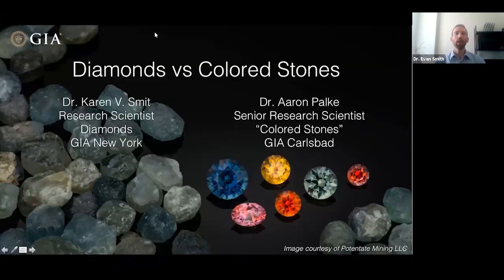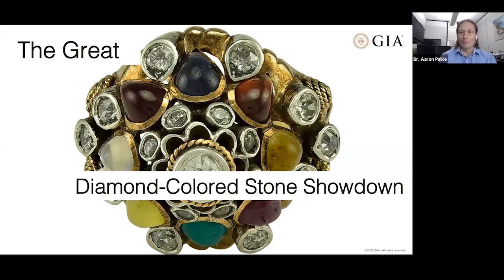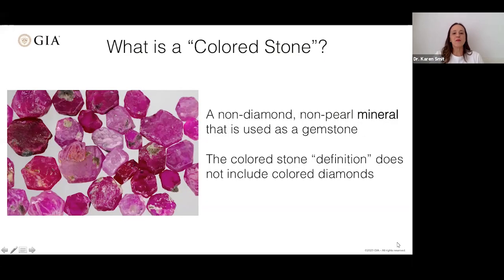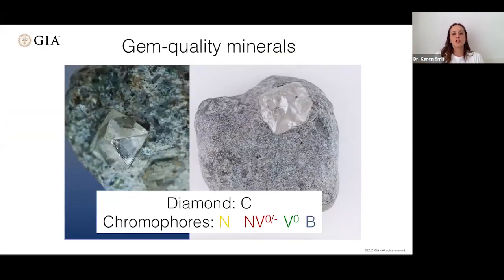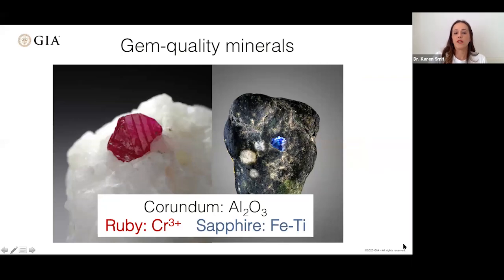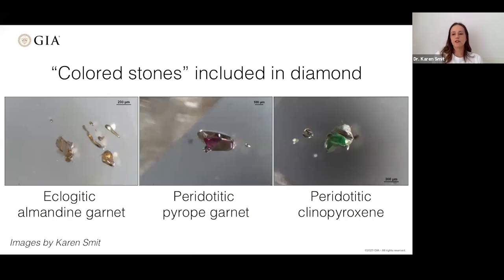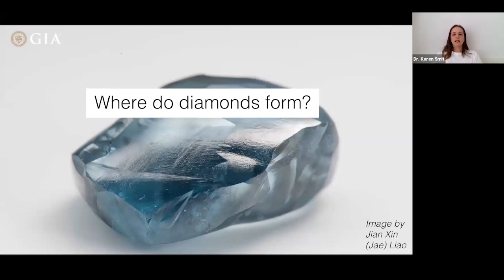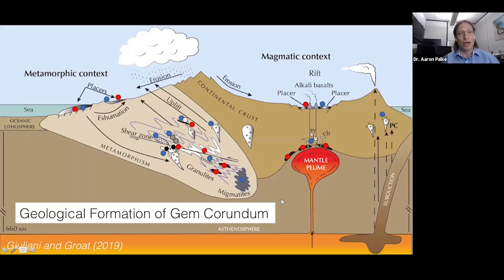A Comparison of Diamonds and Colored Stones | GIA Knowledge Sessions Webinar Series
GIA Knowledge Sessions Webinar - recorded live on September 10, 2020.

Diamonds and colored stones are often considered to exist in entirely different realms in the gem and jewelry industry. This might partly be due to the fact that they are mined and brought to market so differently. Diamonds are primarily mined in large, industrial-scale operations, while colored stones such as rubies, sapphires and emeralds are typically produced by smaller-scale, often artisanal, operations. Their quality is also assessed very differently. Nonetheless, both diamonds and colored stones have helped scientists unlock secrets about Earth’s geology. Tune in as GIA Research Scientist Dr. Karen Smit and GIA Senior Manager of Research Dr. Aaron Palke reveal why these gems have more in common than you may have imagined.

Questions answered by Dr. Evan Smith during the live webinar:

Q. What causes the red color in red Beryl?
A. It is thought to be caused by trace amounts of the element manganese in the crystal structure

Q. From which part of the mantle are diamonds extracted?
A. Most diamonds come from the thickest oldest parts of continents, from a depth of about 150 to 200 km. Rarely, diamonds come from deeper, perhaps as deep as 800 km or more. Diamonds are brought up from the mantle to Earth's surface in mantle-sourced volcanic eruptions, such as kimberlites.

Q. In the "Explained" Season 2 Episode 10 Diamonds -28 Nov 2019, was Dr. Karen Smit featured in that?
A. Indeed, she was featured in that episode. Good eye!

Q. What are the oldest and stable landforms names?  Which continents or regions?
A. The oldest parts of continents, called cratons, can be seen in Figure 4 in the following article, where they are outlined in brown/gray colors

Q. Please spell the name of the speaker for colored stones that Dr. Palke mentioned on YouTube.

Q. Mentioned in the presentation, the coloring elements are Cr/V but I heard that Fe is also an important element to determine origin in Emeralds. Does Fe also affect the color of an emerald?
A. Yes, in addition to chromium and vanadium, iron in an emerald crystal will affect the color. The presence or absence of each and their relative amounts determine the exact color of an emerald crystal.

Q. How to test the formation time of the diamond and its inclusions? How can we tell whether the diamond inclusion form at the same time with diamond, or crystallize after the diamond is formed?
A. Here is a great little writeup from Gems & Gemology that discusses diamond ages

Q. How deep has man been able to drill into the crust so far?
A. The deepest drill hole is the "Kola Superdeep Borehole" and it is 12.2 km deep. Not very deep when you consider some of the depths discussed for diamond formation (150 km). Here is an article about the borehole from BBC

Q. What does "ablate" mean?
A. Ablate means to zap the sample with a laser. The laser used to ablate the sample will break up some of the samples into individual atoms (or ions) so that they can be analyzed. The sample will have a little microscopic pit afterward, where some of the material has essentially been blasted away.

Q. Dr. Evan, super deep blue diamonds older than the oldest ones found in Ekati mines?
A. Not necessarily. Some blue type IIb diamonds might be younger, and some might be a similar age, as the oldest diamonds from Ekati. So far, we have not had the opportunity to determine the age of blue type IIb diamond directly, so we do not have a very good idea of how old they are.

Q. Measuring diamond age by radiometric dating the inclusion assumes that both the inclusion and the diamond formed at the same time. But isn't it possible that the inclusions were formed earlier and the diamond was formed later.
A. Yes, this it is possible. Here is a great little writeup from Gems & Gemology that discusses diamond ages in more detail